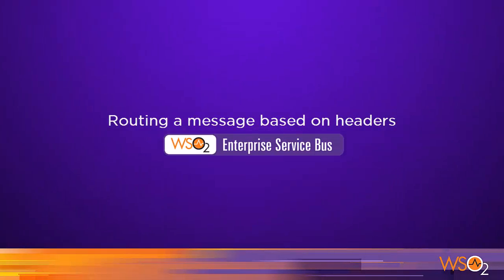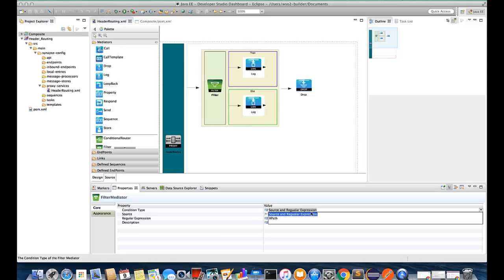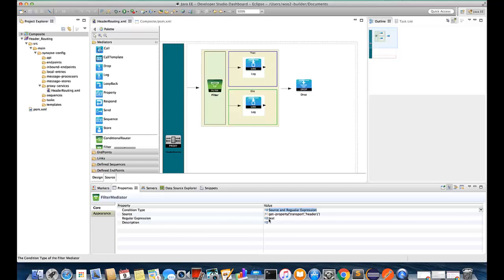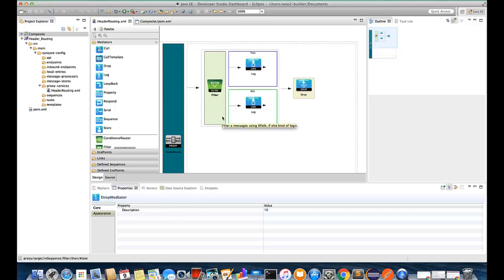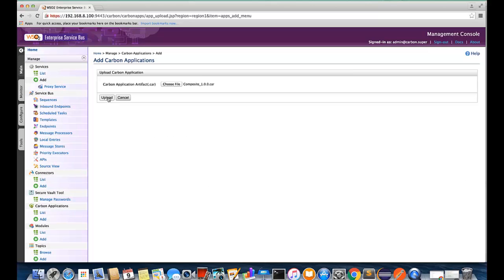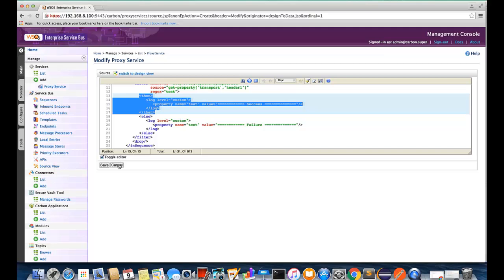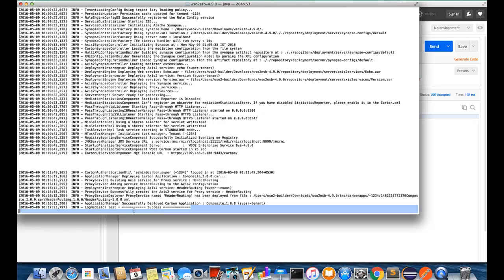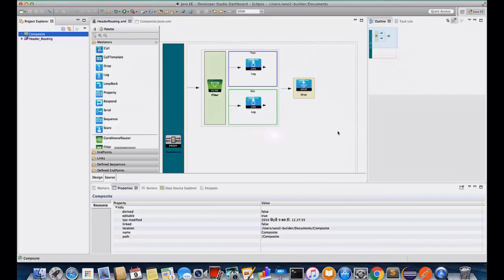Routing a message based on headers, WSO2 ESB Screencast